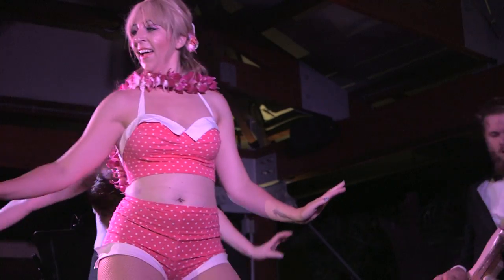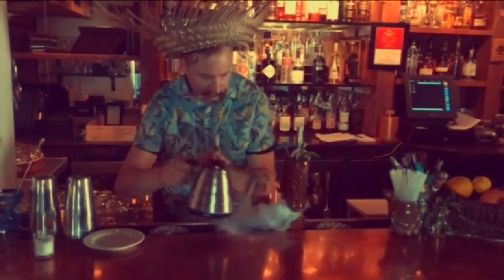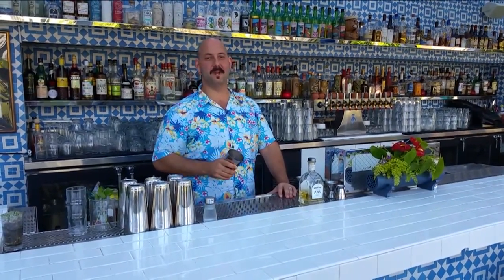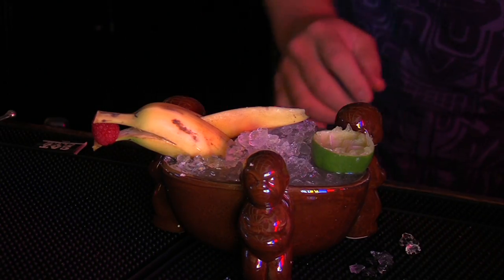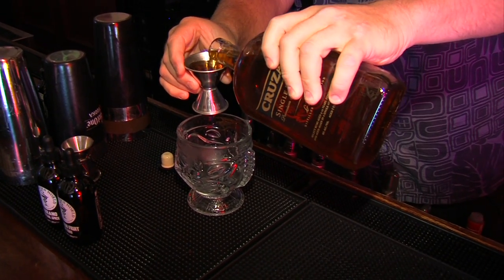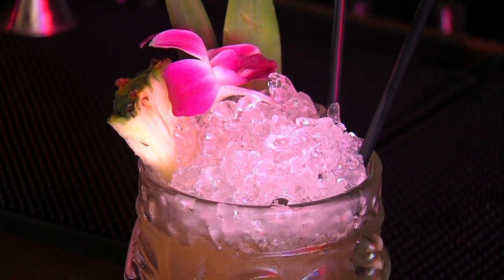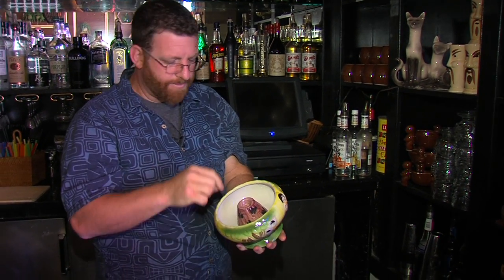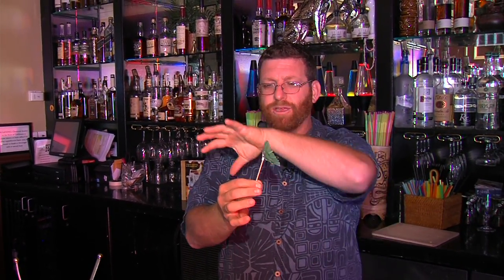New At Tiki Oasis: Tiki Bartender Battle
Tiki Oasis launched last night with the space age theme of yesterday’s future today. The 15-year old convention devoted to tiki culture draws people from all over the globe. KPBS arts reporter Beth Accomando explores what goes into making tiki cocktails as the convention hosts its first tiki bartender showdown.